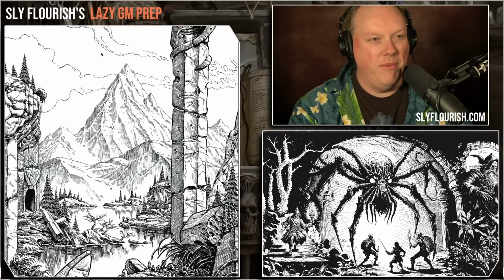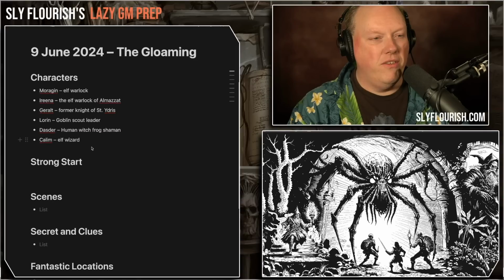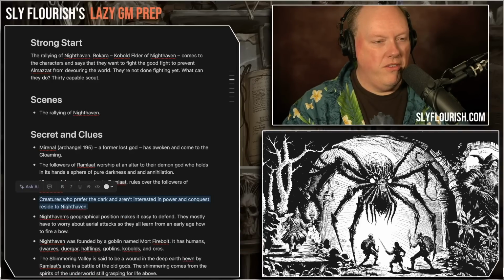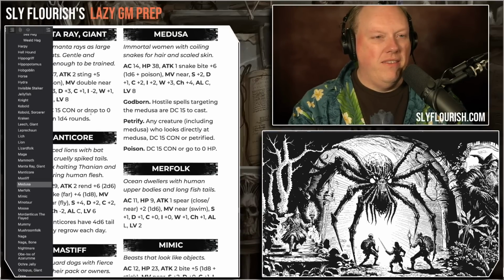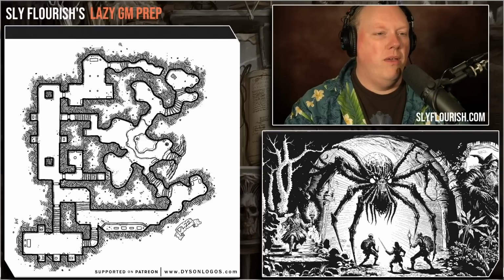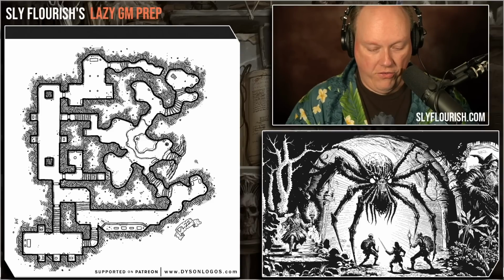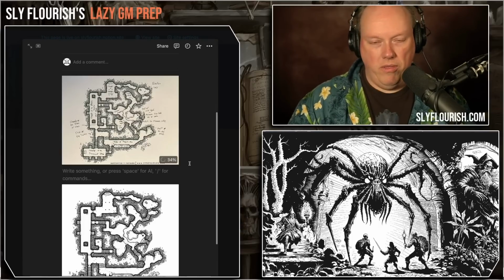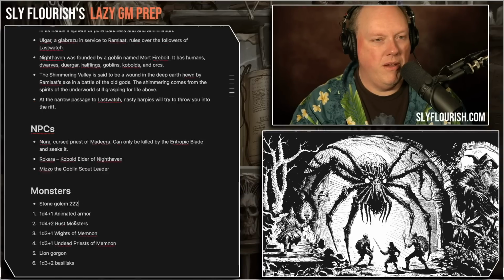Vault of Memnon – Shadowdark Gloaming Session 32 Lazy GM Prep